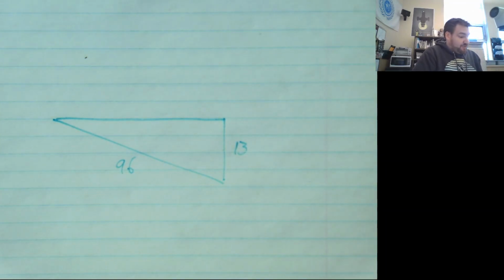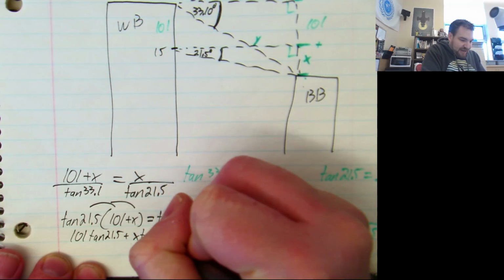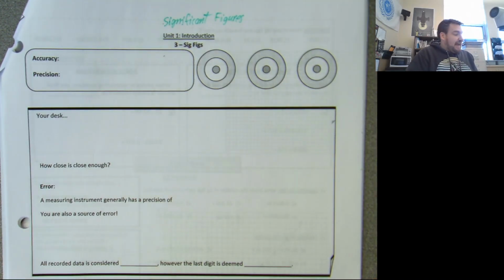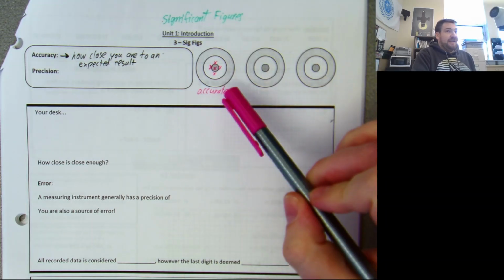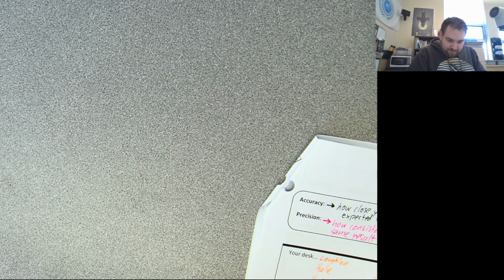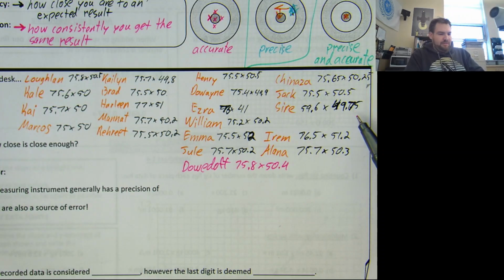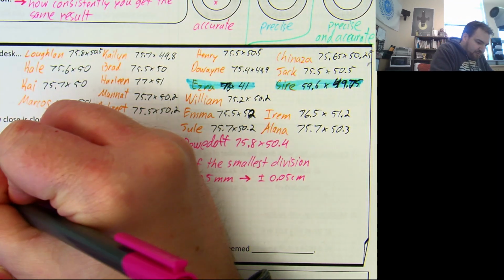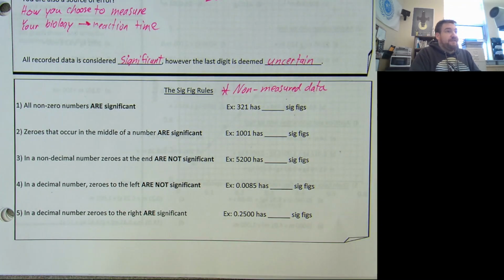2025 02 04 Block B